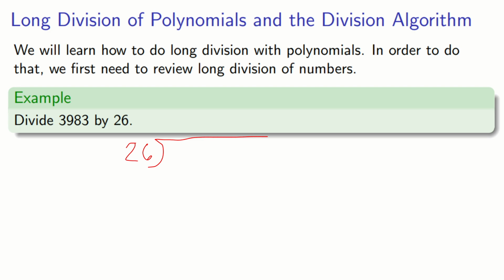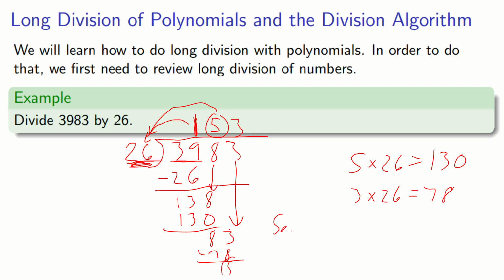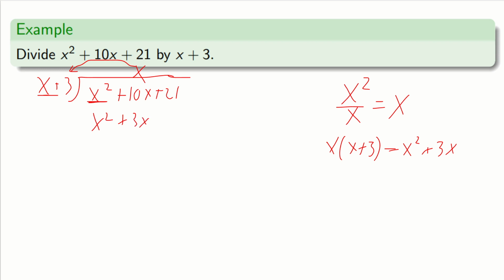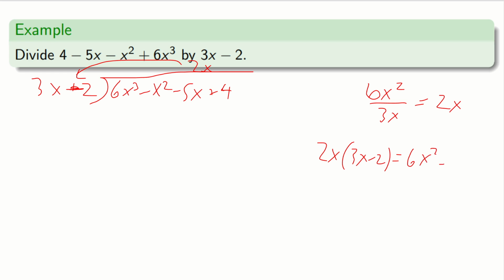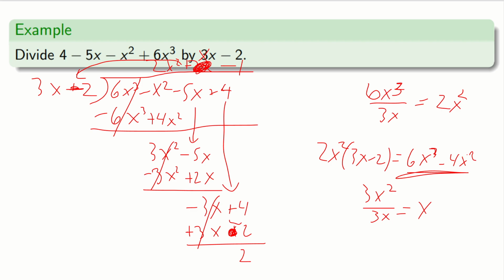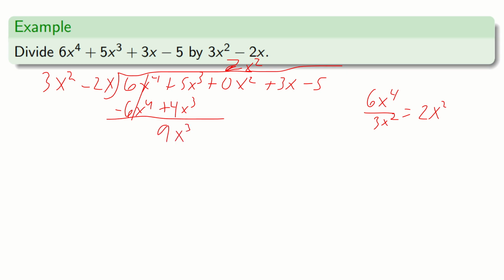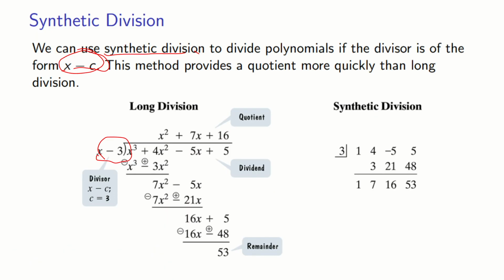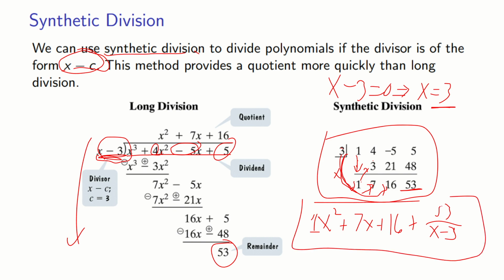MATH 180 Section 2.4 Lecture